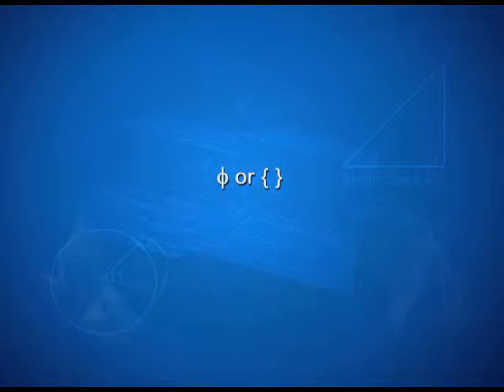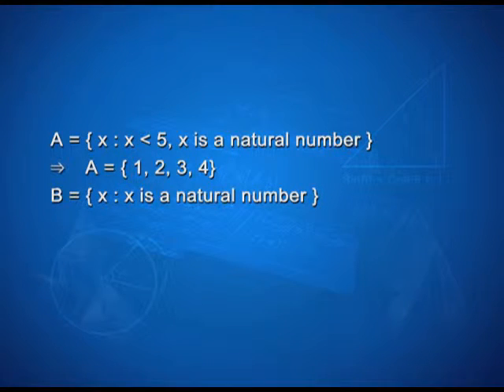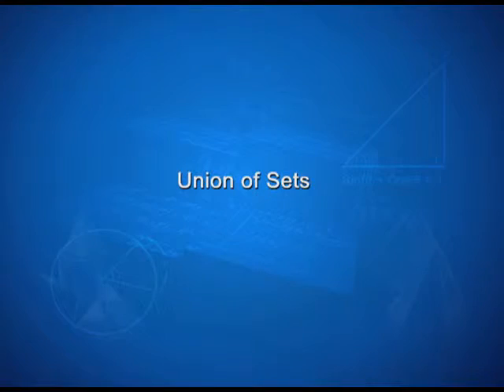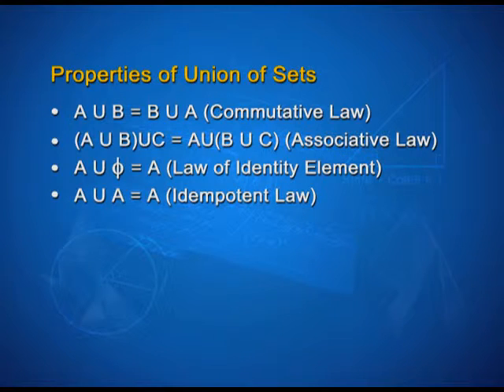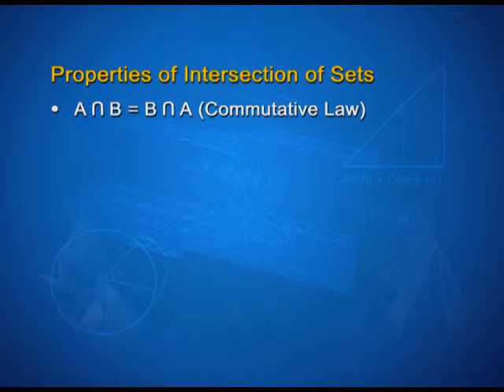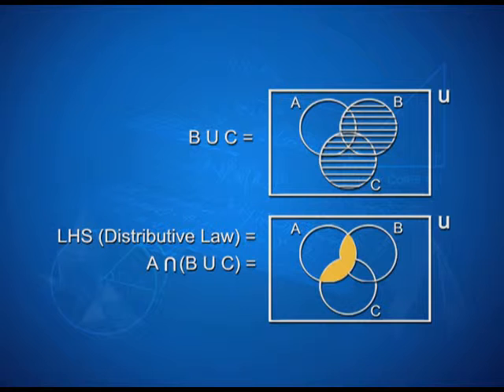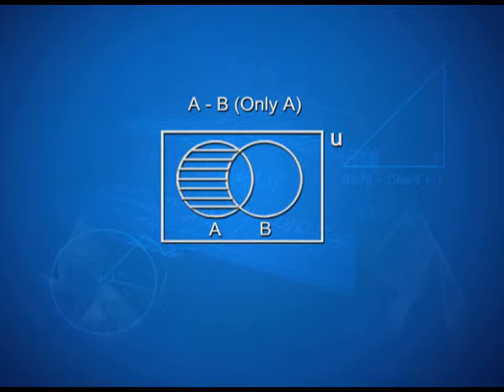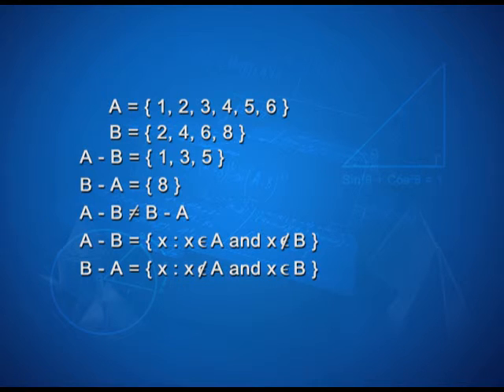Kinds of Sets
Episode 03 of the video lectures on chapter 01 of the Mathematics textbook for class 11; covers kinds of sets, venn diagram and operation on sets